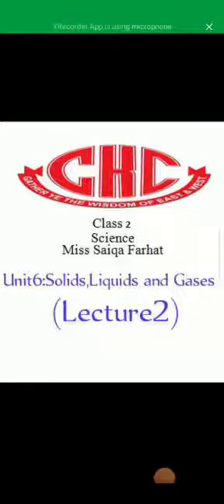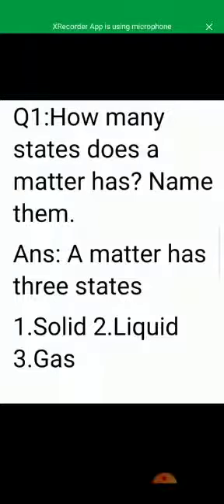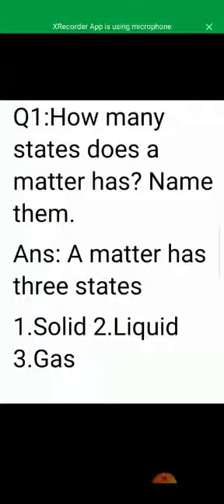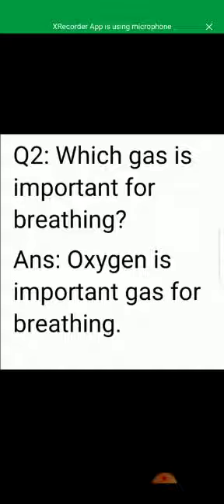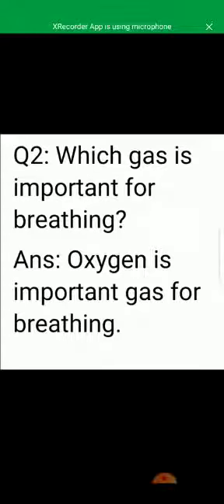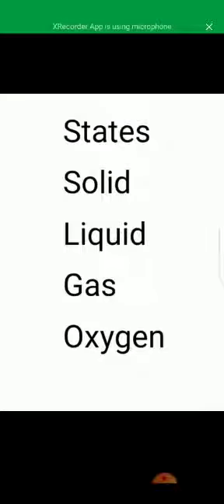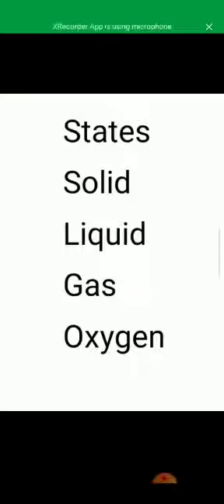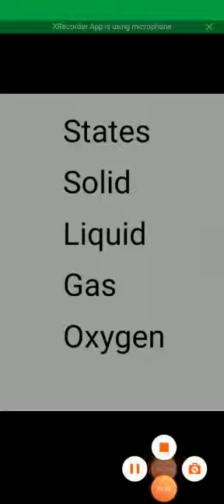Class II - Science - unit 6 solid liquid and gas lec2